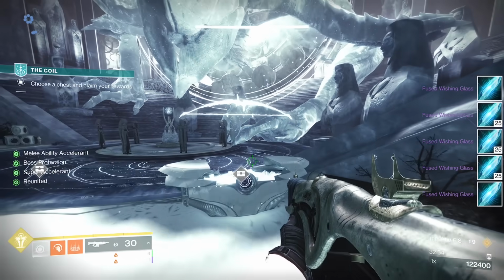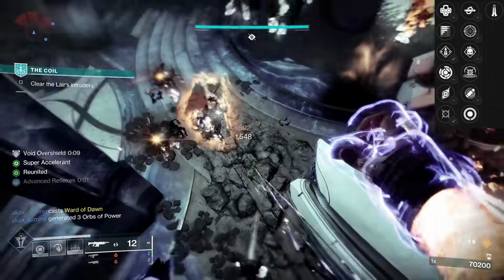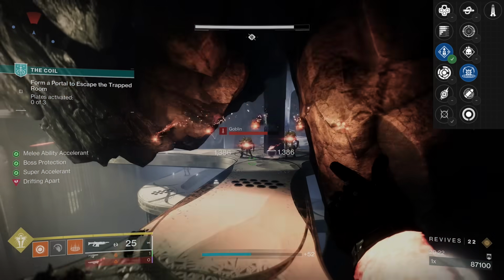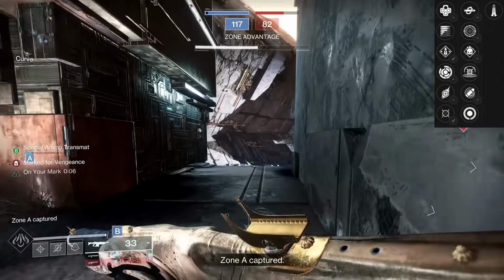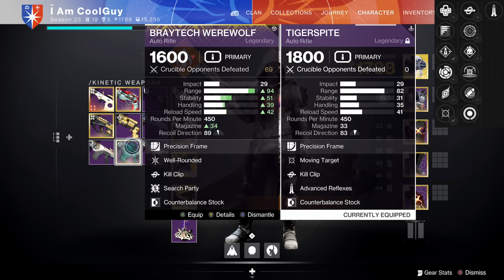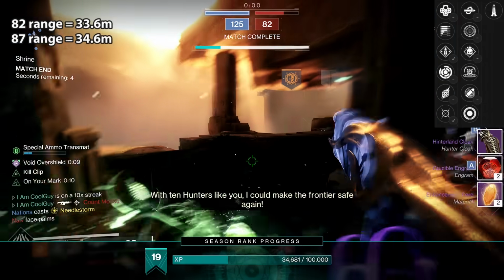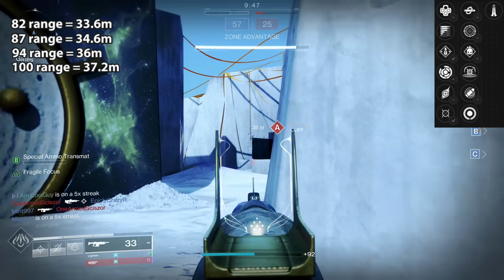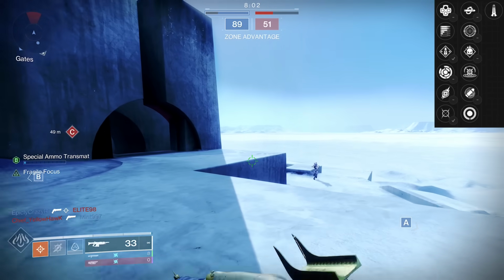Tigerspite 2.0: A Perfect PvE God Roll And Still Feels Great In PvP!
Tigerspite. These dreaming city weapons coming back is a good thing. New origin trait, new perks, to go along with a sandbox that has changed. Tigerspite has a pve roll that only it can get and it has a perk that only TWO auto rifles have. With Autos being in the artifact and slowly getting buffed, tigerspite is absolutely worth it.

Lucky Raspberry buff: egendary / Kinetic / Scout Rifle

New Destiny2 video for Lightfall Season 23 Season of The Wish expansion.